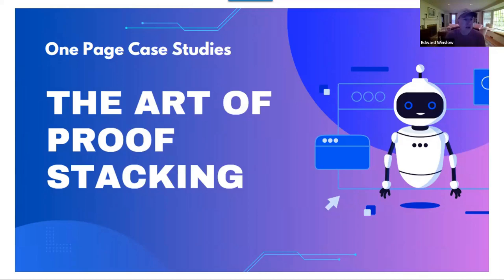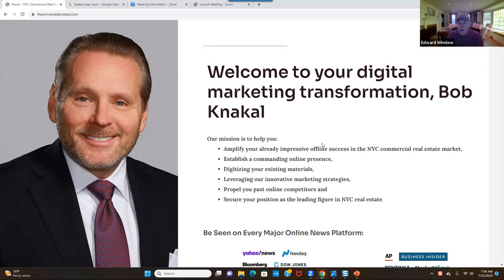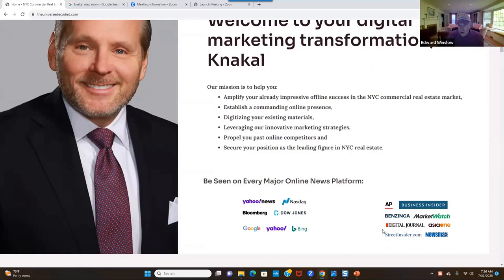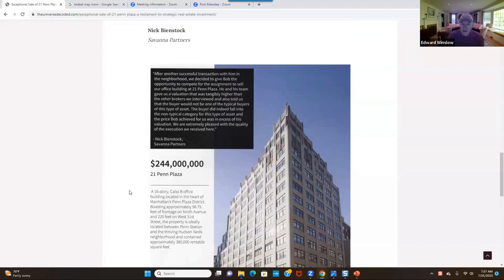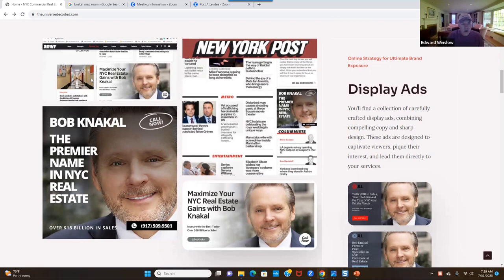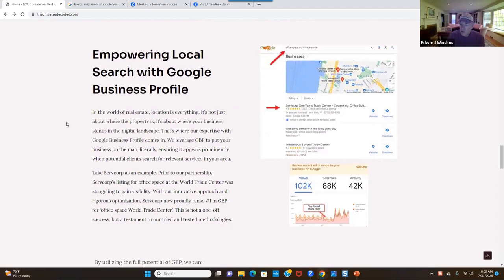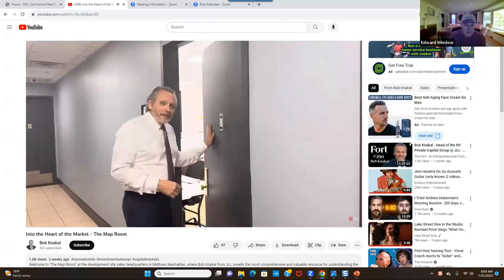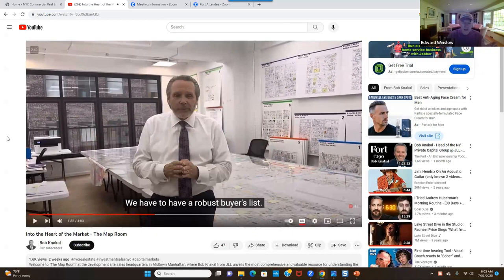Proof Stacking: The Powerful Marketing Strategy Behind New York's Top Real Estate Broker, Bob Knakal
Discover the power of Proof Stacking, a potent marketing strategy that can significantly enhance your business's success. In this video, we delve into the One-Page Case Study Model, its application in SEO, and its role in client onboarding.

In this insightful video, we delve into the concept of Proof Stacking, a powerful marketing strategy that has been instrumental in the success of many businesses. We discuss the One-Page Case Study Model, its application in SEO, and how it can be used to onboard clients effectively.

The video features Bob Knakal, reportedly the most successful real estate broker in the history of New York City, who has sold over 2200 buildings and done over $20 billion in sales. Bob's success story is a testament to the power of Proof Stacking and the One-Page Case Study Model.

We also discuss how to dominate local markets, establish a commanding online presence, and the importance of identifying your market. We touch on the use of press releases, Google Business Profiles, and Google Maps in your marketing strategy.

Watch the video to learn more about the art of Proof Stacking and how it can have a significant impact on your business.

Timestamps:
00:00 - Introduction
00:06 - The Art of Proof Stacking
00:18 - Bob Knakal's Success Story
00:47 - The One-Page Case Study Model
01:28 - Dominating Local Markets
02:14 - Establishing an Online Presence
02:38 - Case Study Examples
03:15 - The Importance of Proof
04:16 - The Power of Persistence
04:42 - Display Ads and Proof Stacking
05:08 - Testing and Validation
05:37 - The Power of Bullet Points
05:49 - Press Release Strategies
06:13 - Google Business Profile
06:33 - The Power of Google Maps
07:08 - Identifying Your Market
07:36 - The Map Room Example
08:00 - The Key to Success
08:47 - The Results of Proof Stacking
09:15 - Applying the Model Online
09:52 - The One-Page Case Study Mastermind
10:29 - Conclusion